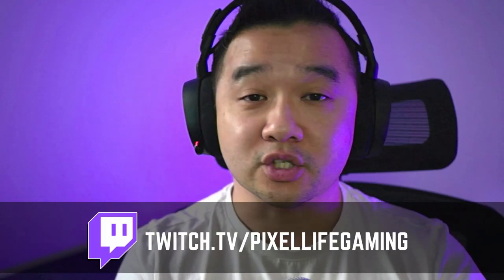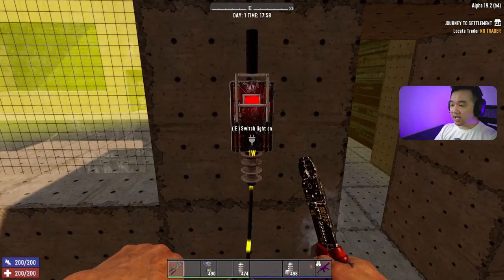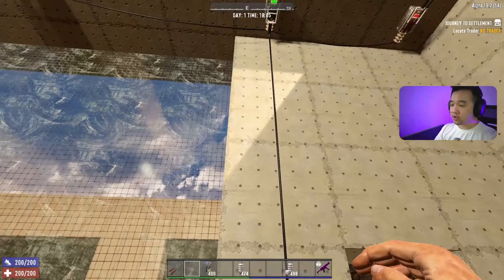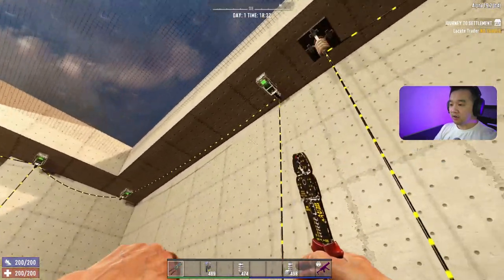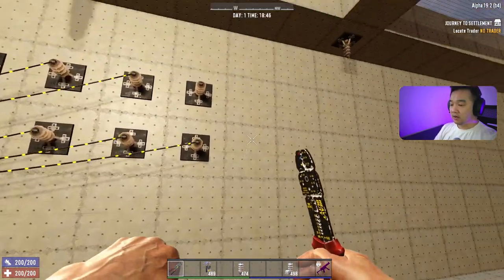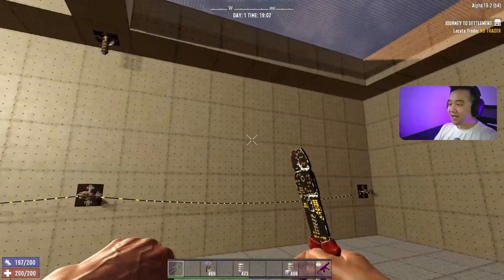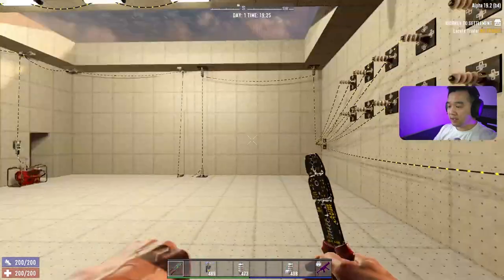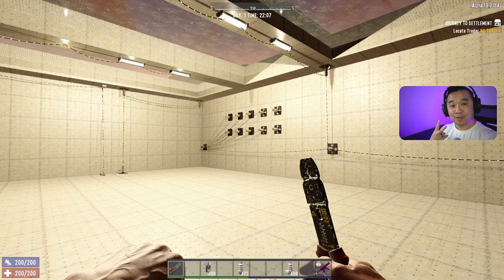How to use Switches, Relays & Timers | Quick Tips | 7 Days to Die | Alpha 19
BRAVE
Support Pixel Life Gaming by simply switching to the Brave internet browser. It rebalances the money used for advertising and places it in your hands and allows to you distribute the cost to the content creators of your choice. Interested?